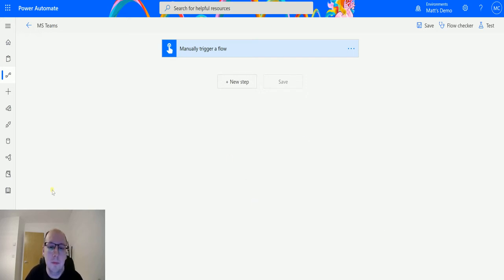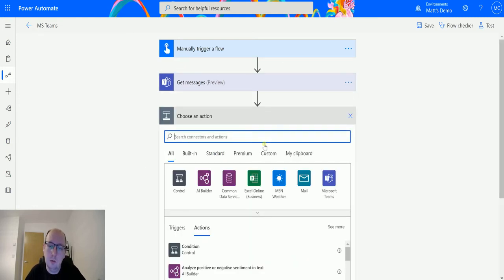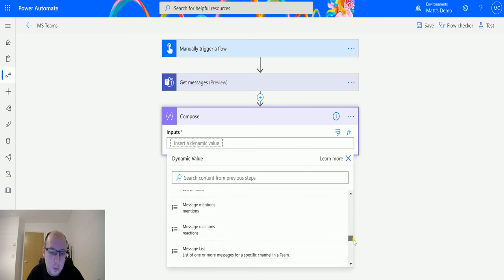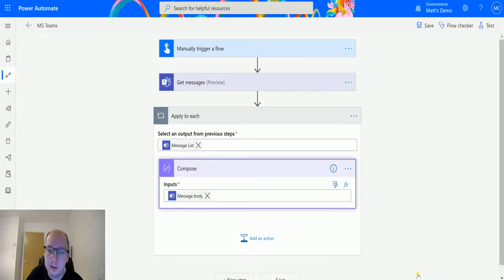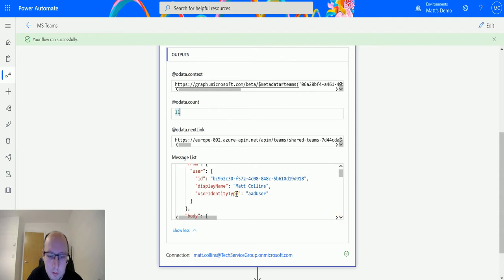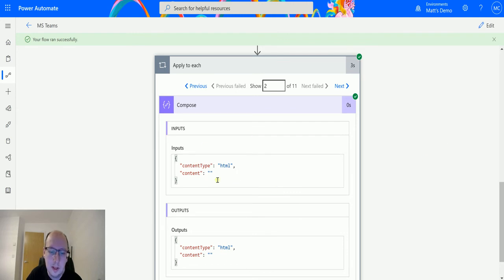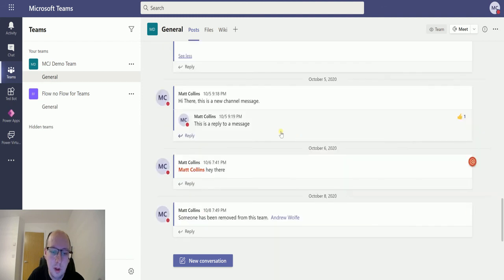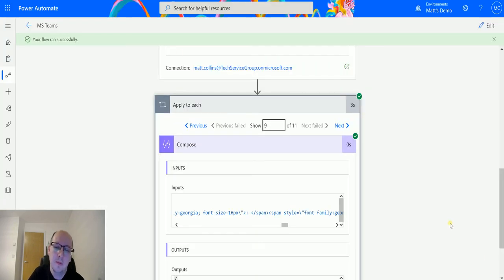Microsoft Teams Flow Actions: Get Messages (preview)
In this video, I go through the Microsoft Teams Action - Get messages (preview). Power Automate is a powerful automation and integration tool with over 300+ data connectors.